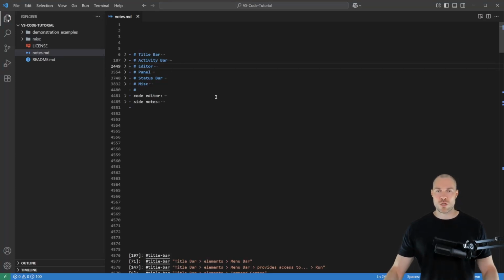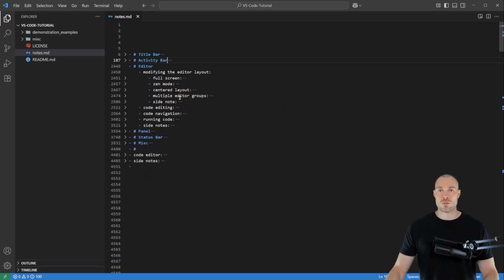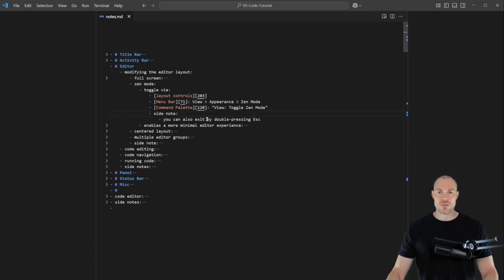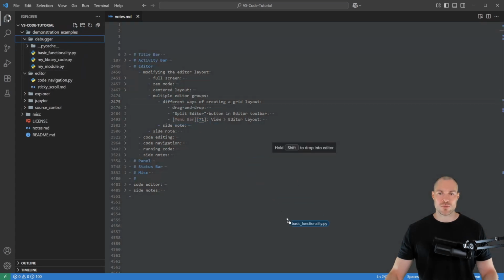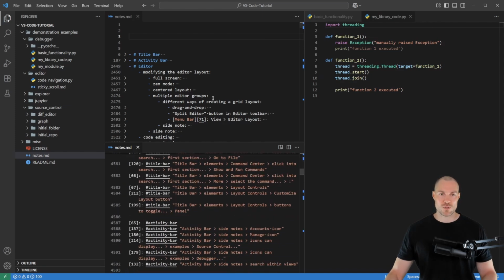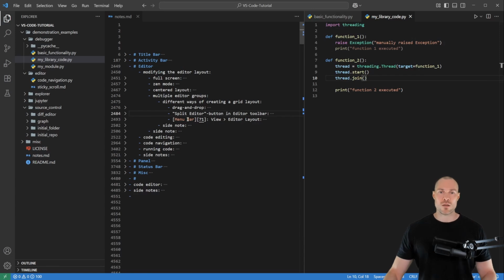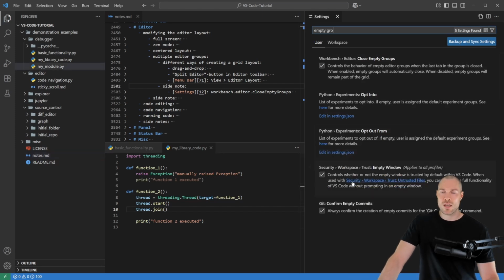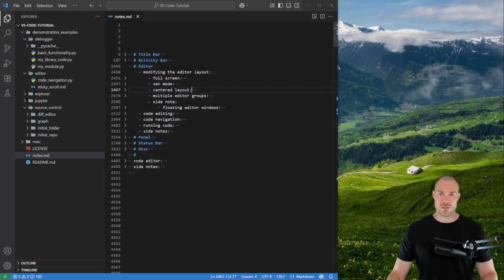VS Code Tutorial p.13: Editor Layout | Full Screen, Zen Mode, Centered Layout, Editor Groups, etc.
In this series, we are going over my notes for Visual Studio Code. And in this video, we are going to cover modifying the editor layout. We will cover full screen mode, Zen mode, centered layout mode, creating multiple editor groups and using floating editor windows.

Timestamps:
0:00 - Intro
0:12 - Full Screen Mode
1:12 - Zen Mode
2:27 - Centered Layout Mode
3:07 - Multiple Editor Groups
7:04 - Floating Editor Windows